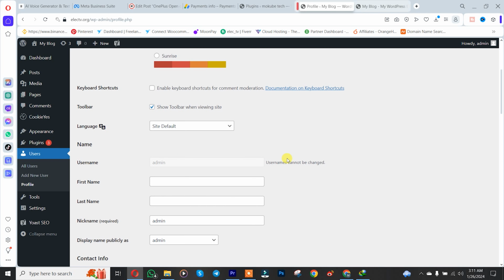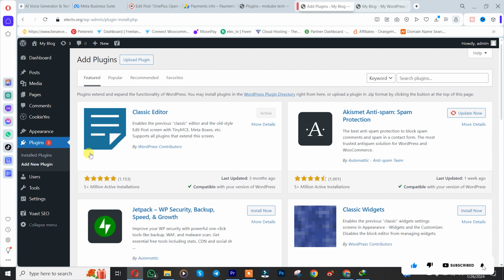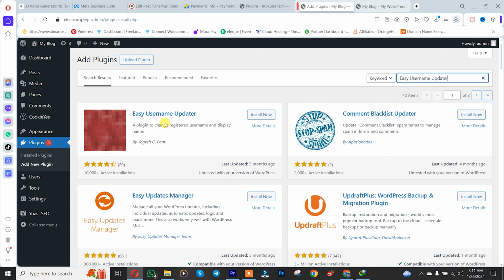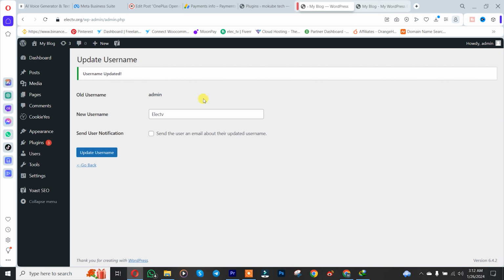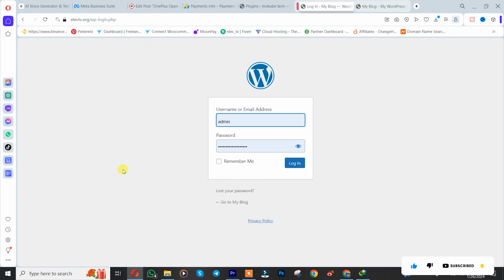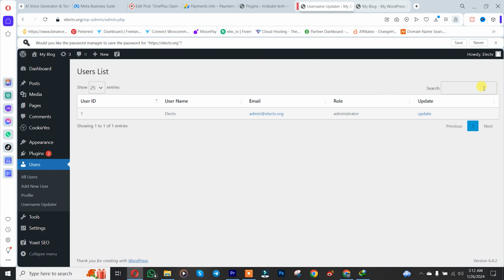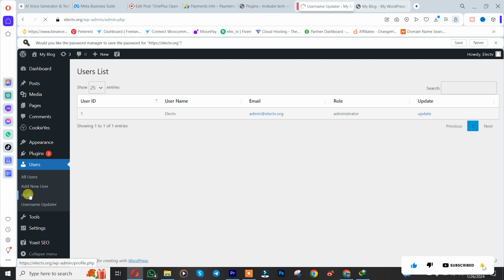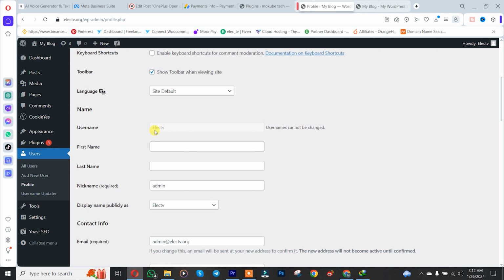How to Change WordPress Username - Full Guide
In this video, we will be showing you guys how to change the username in WordPress. By default, WordPress does not provide an option to change the username. However, it is still a straightforward process. To change the WordPress username, we need to install a free plugin called "Easy Username Updater." The best part about this plugin is that we don't need to keep it active after we use it. We can simply install the plugin, change the username, and then deactivate it.